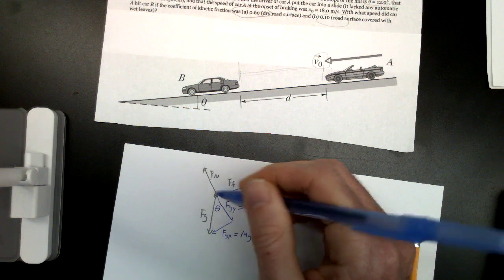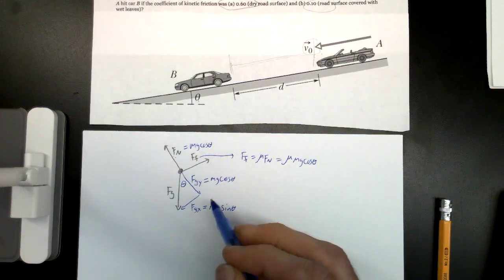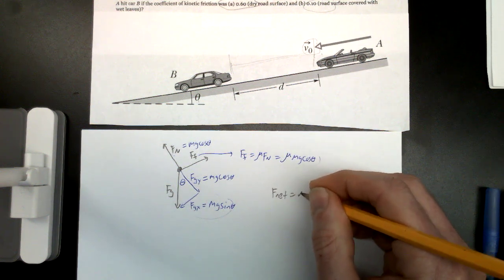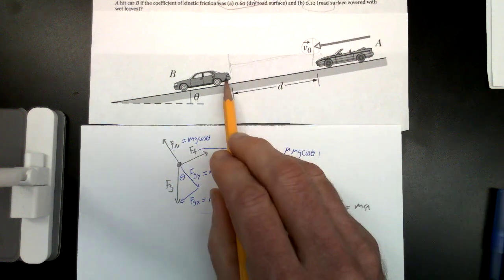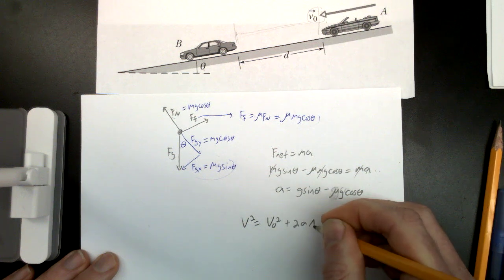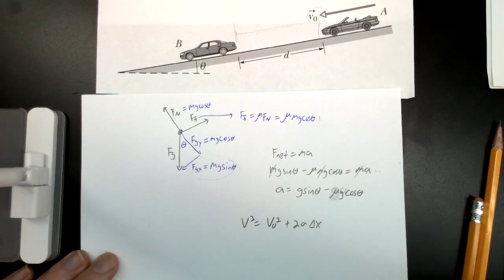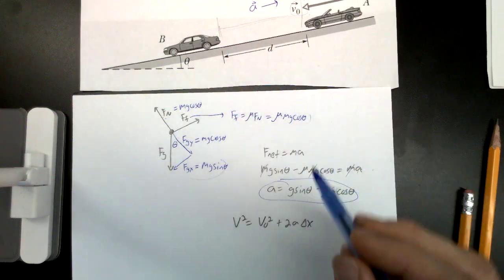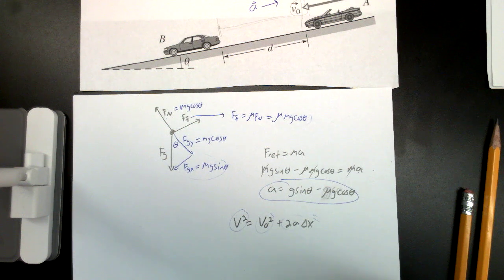Chapter 6 Problem 18